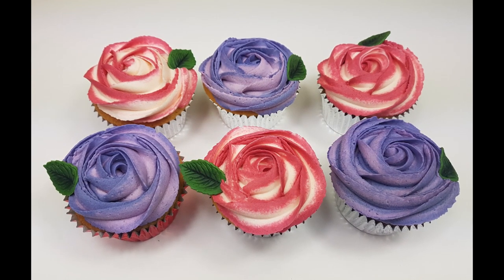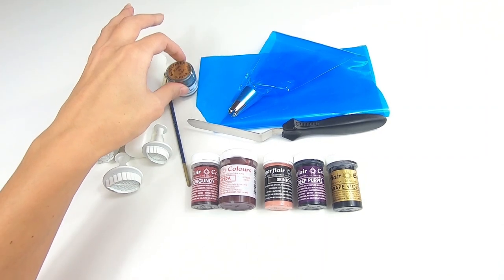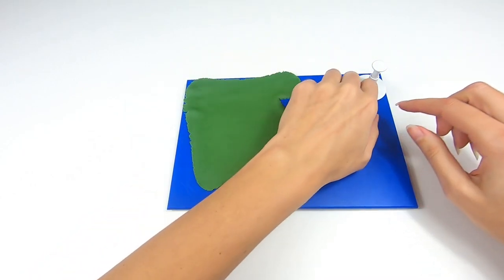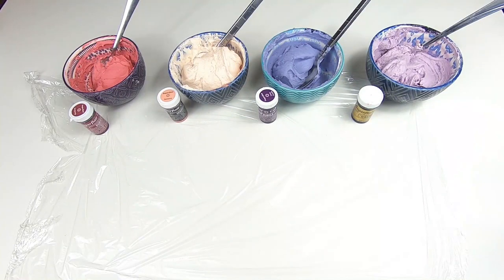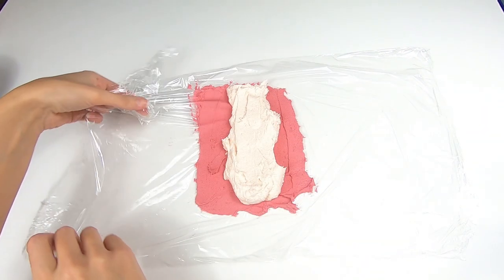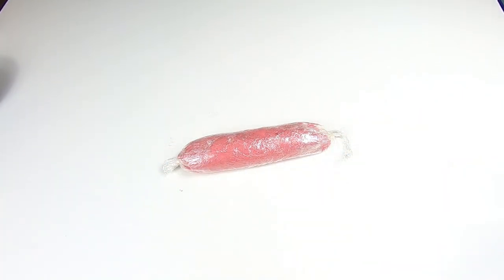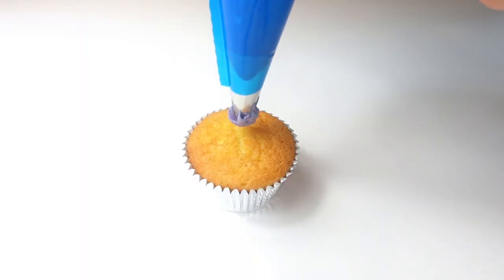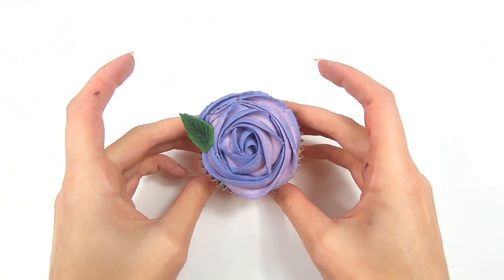How to Make Two-Tone Buttercream Rose Cupcakes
Tutorial on how to pipe two coloured buttercream roses on cupcakes, complete with edible leaf.

Tools and Equipment used:

Saracino modelling paste
Sugairflar Paste Food Colour – Foliage Green Extra
PME leaf plunger cutter set – middle size
Sunflower Sugar Art – Rain Forest
Rolling pin
Wilton 2D tip
Piping bag
Sugairflair paste colour – Skin Tone
Sugairflair paste colour – Burgundy
Sugairflair paste colour – Deep Purple
Sugairflair paste colour – Grape Violet
Culpitt foil cupcake cases – Red
Culpitt foil cupcake cases - Silver